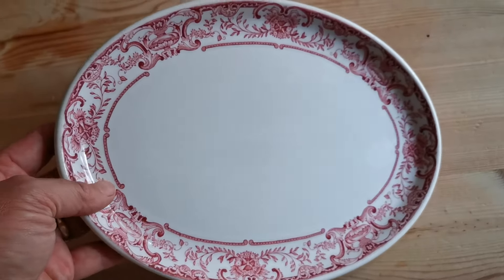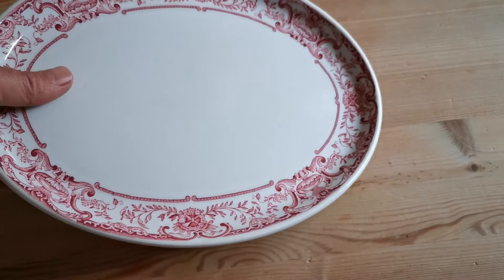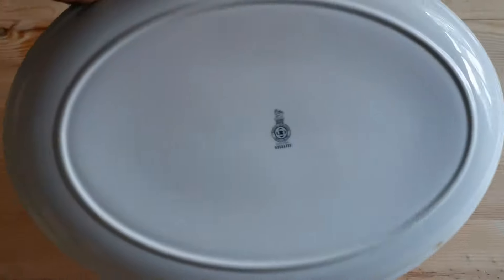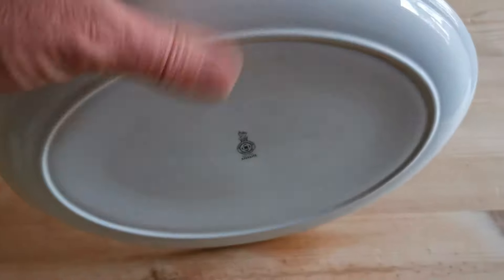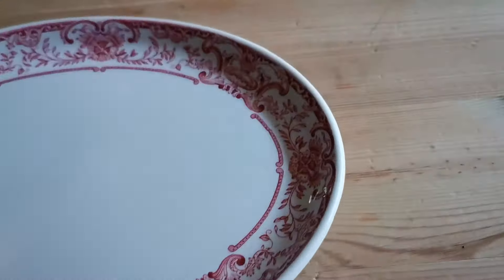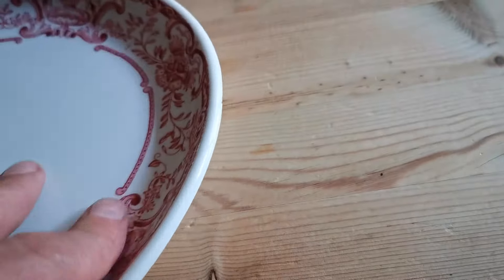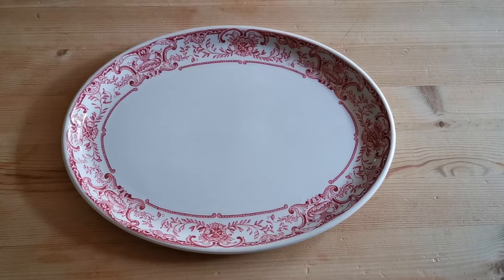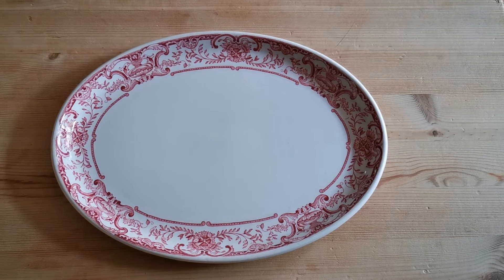Royal doulton steelite athol platter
Vintage Royal Doulton China Steelite Hotelware.

    10.75-inch by 8-inch oval serving platter
    Athol design in red and white neo-classical scrolls.
    Royal Doulton Steelite china marks
    Very good condition with some knife marks and one tiny rim chip please watch the product video

    Superb display piece of red and white china